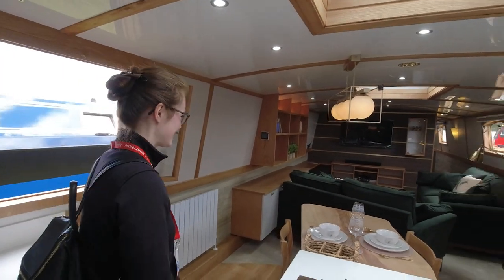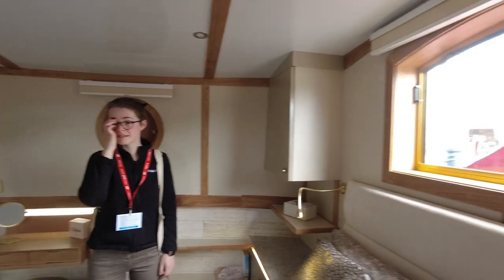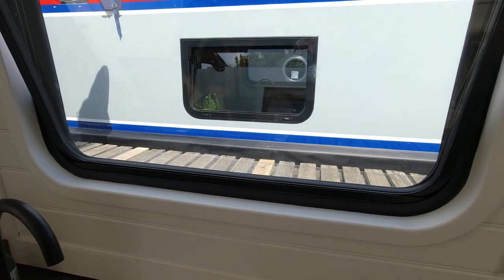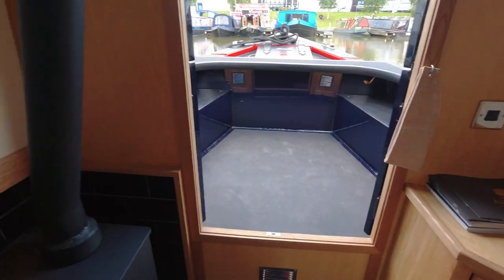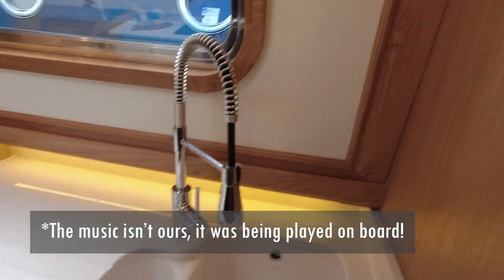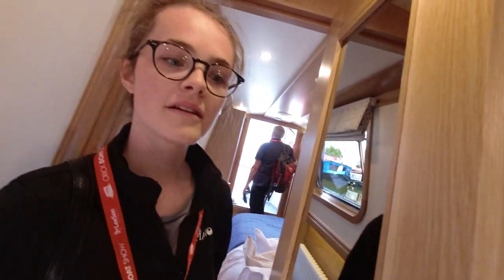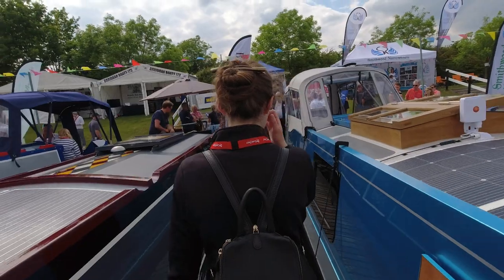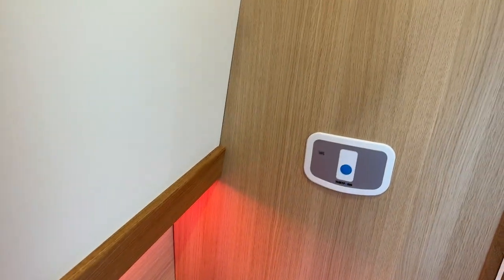#17 Back where 'Rachmaninov' started - Crick Boat Show 2022 (Preview Day)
Welcome (or welcome again!) to The Piano Boat! We're Masa and Rhiana: classical pianists and boaters sharing music on the canals.

We visited the Crick Boat Show, where it all started in 2018, when the first boat we stepped on to was a 9 foot wide canal boat. Having done a number of hire boat holidays on a 6'10" narrowboat, we couldn't believe the space that was available, and started thinking realistically about what has eventually become, The Piano Boat, MV Rachmaninov!

No plans for another boat, this time we just went to have a look at some of the latest, bought some ropes and provisions, but still, Masa had to give thoughts to his dream narrowboat, 'Mozart'.